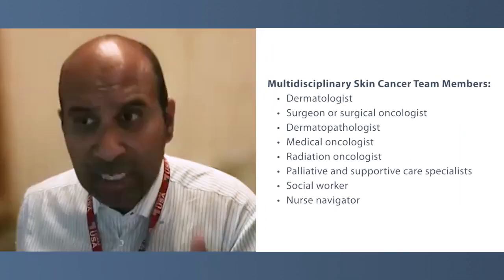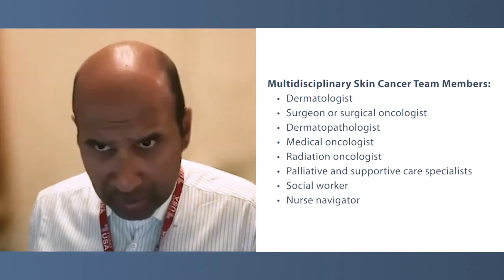Treatment Options for Advanced Non-Melanoma Skin Cancer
Treatment options for advanced non-melanoma skin cancers are ever-changing.  Dr. Diwakar Davar reviews current treatment options and discusses which medical professionals are involved in treating advanced non-melanoma skin cancers.

Dr. Diwakar Davar is the Clinical Director of the Melanoma and Skin Cancer Program at UPMC Hillman Cancer Center.